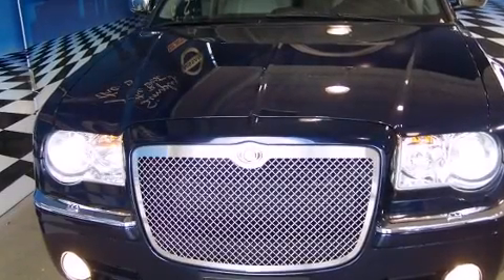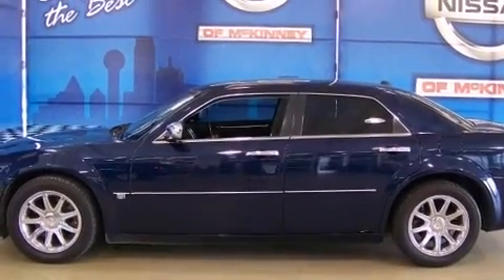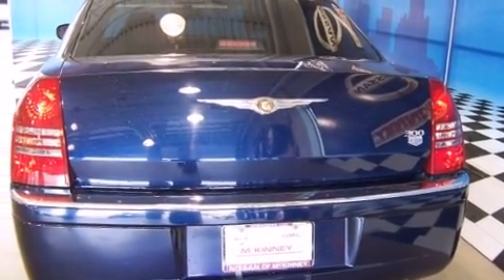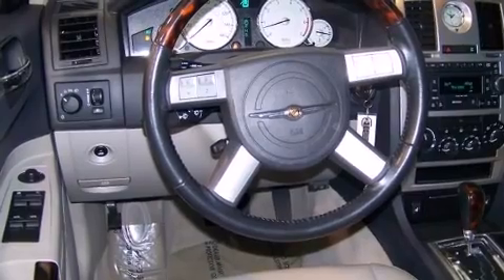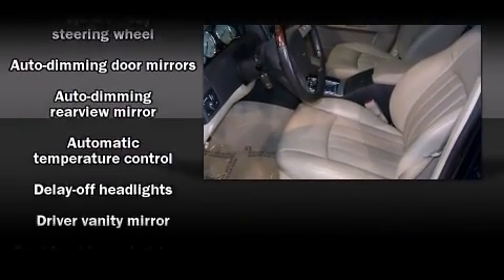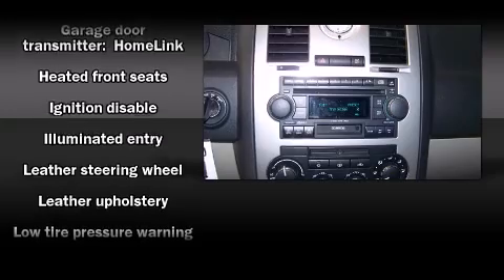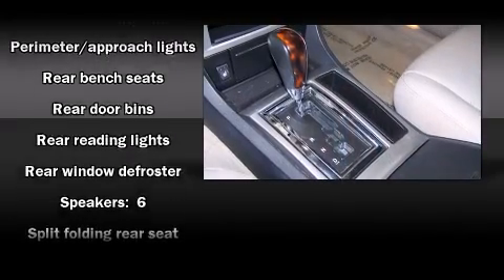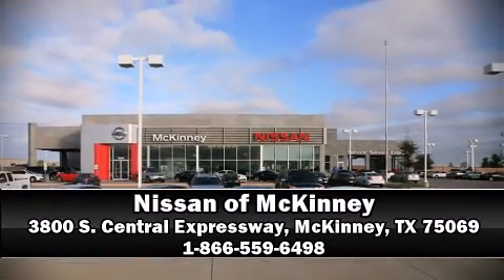2005 Chrysler 300C Sedan in McKinney, TX 75069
3800 S. Central Expressway

You can expect a lot from the 2005 Chrysler 300C. This 4 door, 5 passenger sedan is still under 75,000 miles! Under the hood you'll find an 8 cylinder engine with more than 330 horsepower, providing a smooth and predictable driving experience. All of the premium features expected of a Chrysler are offered, including: front and rear reading lights, a built-in garage door transmitter, a power seat, an automatic dimming rear-view mirror, automatic dimming door mirrors, tilt steering wheel, and seat memory. Features such as automatic climate control and leather upholstery prove that economical transportation does not need to be sparsely equipped. Passenger security is always assured thanks to various safety features, such as: dual front impact airbags with occupant sensing airbag, traction control, brake assist, a panic alarm, and 4 wheel disc brakes with ABS. Electronic stability control ensures solid grip atop the road surface, no matter how challenging the driving conditions. Our knowledgeable sales staff is available to answer any questions that you might have. They'll work with you to find the right vehicle at a price you can afford.